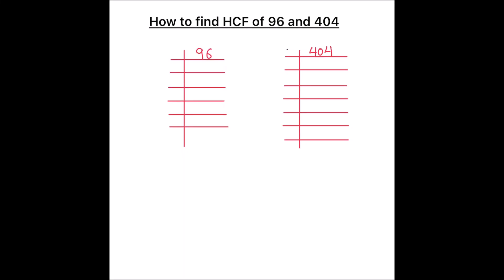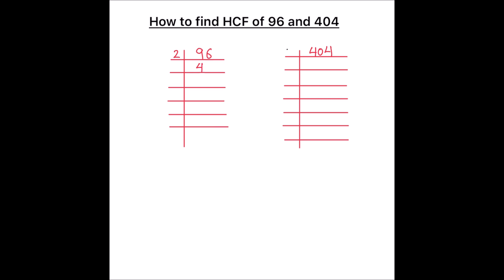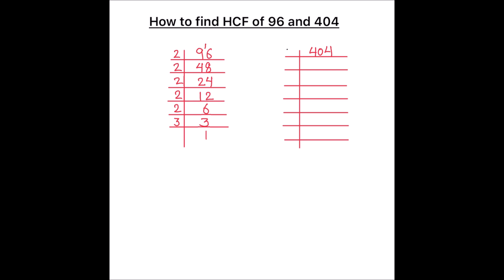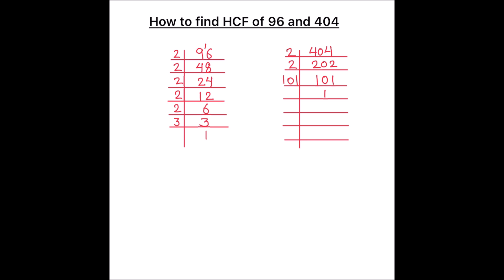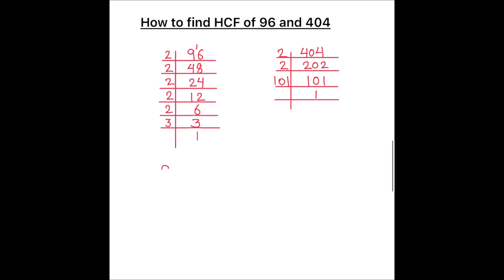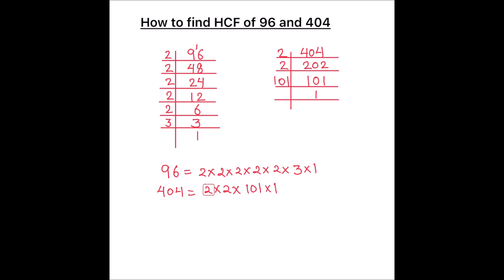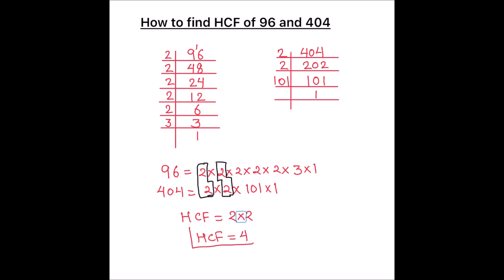How to Find HCF of 96 and 404 Prime Factorization / Find HCF of Two Numbers /GCF of Two Numbers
This is a step by step video tutorial on How to Find HCF of 96 and 40 by Prime factorization / How to Find HCF of Two Numbers / Finding GCF of Two Numbers